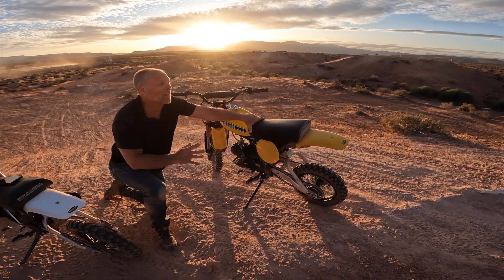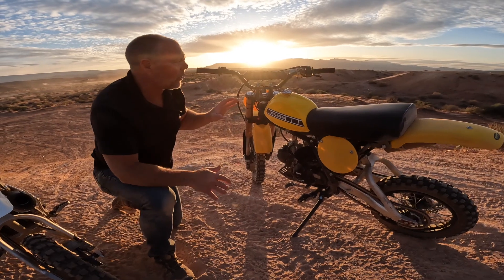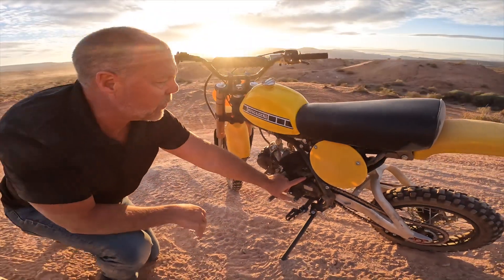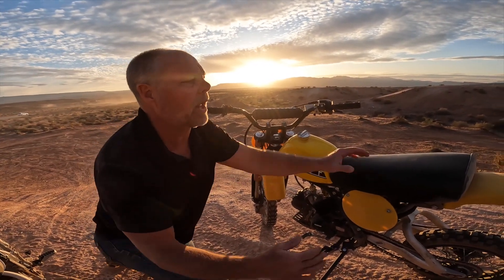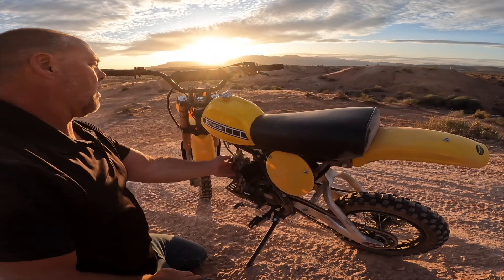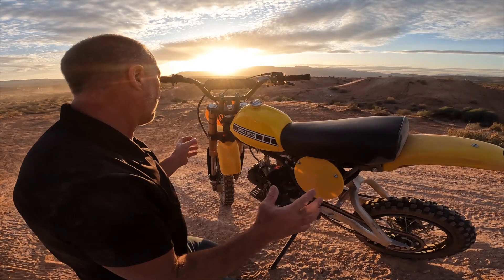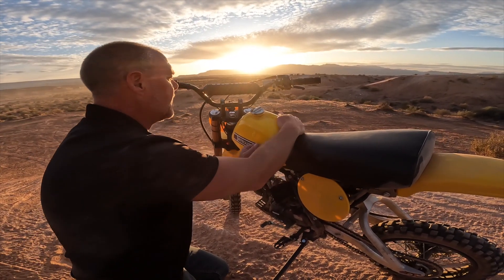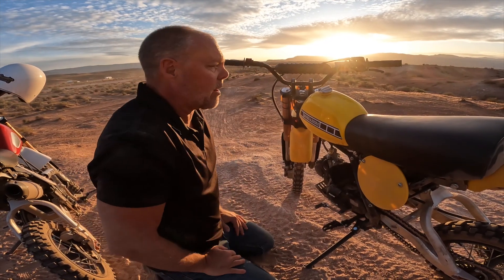What's changing on the new pit bikes?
We've made a few changes to the next round of pit bikes! As soon as we have a final sample we'll make a video about it, but it's ALL good stuff!